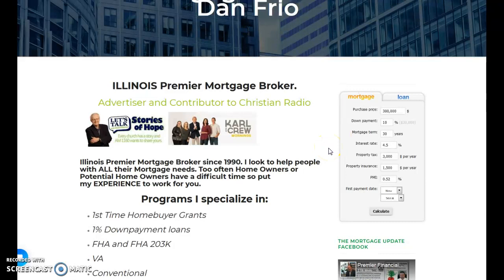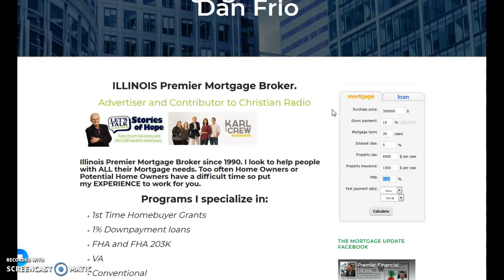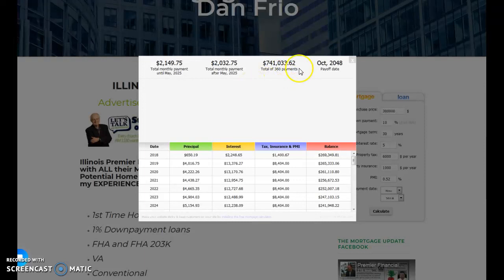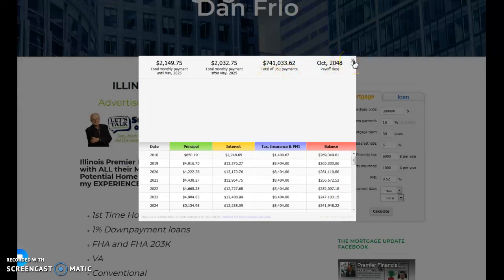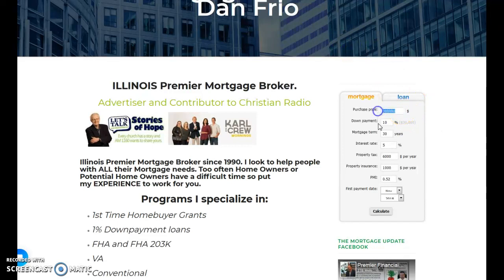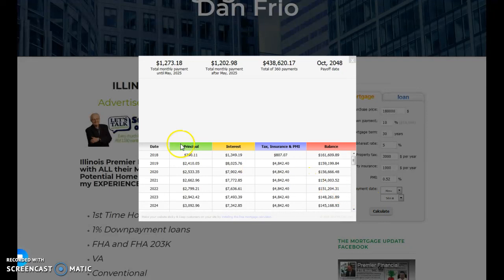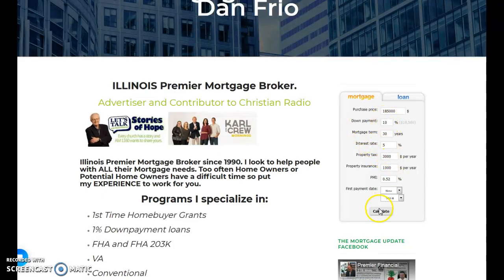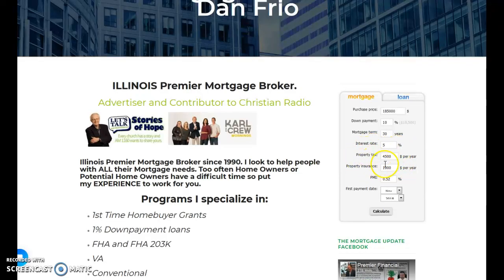Mortgage Calculator-Full Payment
🔗 NEXT STEPS

🏠 Ready to Buy or Refinance? Get Pre-Approved

I break down **mortgage rates, housing, inflation, Treasury yields, Federal Reserve policy, and the economic news that impacts homebuyers, homeowners, real estate professionals, and anyone watching the housing market**.

My goal is simple: help you understand **what’s happening, why it matters, and what you should do next**.

On this channel, you’ll find content about:
- Mortgage rates today
- Housing market updates
- Refinance opportunities
- Homebuying strategies
- Inflation and Federal Reserve news
- Treasury and bond market movements
- Mortgage industry insights
- Tools to help you save money and make smarter decisions

Whether you’re buying your first home, refinancing your current mortgage, comparing lenders, or trying to understand where rates may go next, you’re in the right place.

This channel and all content published by Dan Frio are provided for educational and informational purposes only. Nothing in this video, description, comments, calculators, tools, emails, websites, or linked content should be construed as an offer to lend, a commitment to lend, financial advice, legal advice, tax advice, or investment advice.

Mortgage approvals, loan terms, interest rates, down payment requirements, and program availability are subject to change without notice and depend on borrower qualifications, including but not limited to credit score, income, assets, employment, property type, occupancy, appraisal, title, underwriting approval, and current lending guidelines.

Use of this channel, watching videos, commenting, messaging, scheduling a consultation, or submitting information does not create a client relationship. All examples, payment scenarios, savings illustrations, and mortgage comparisons are for demonstration purposes only and should be independently verified.

Not all borrowers will qualify. Equal Housing Lender.

TRU Mortgage Team / PBT Bancorp
NMLS #257781
Dan Frio NMLS #246527